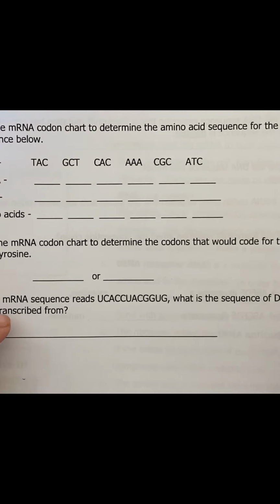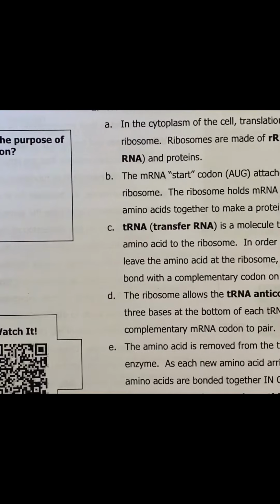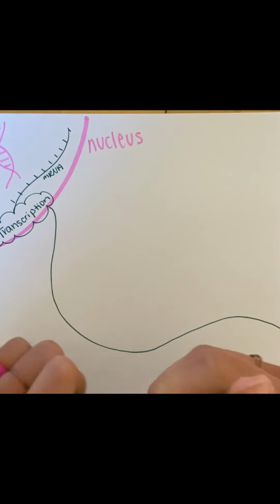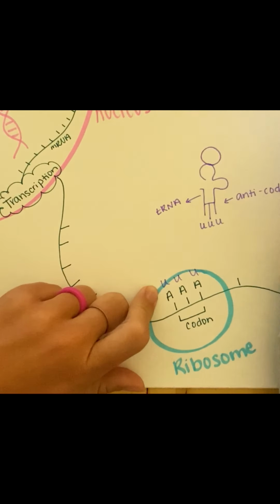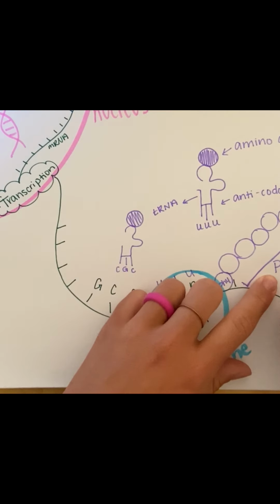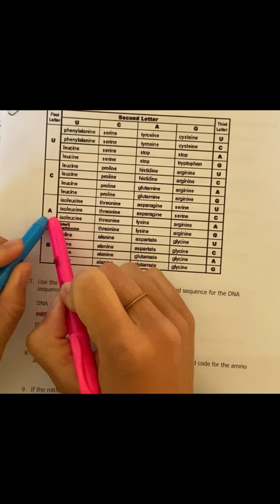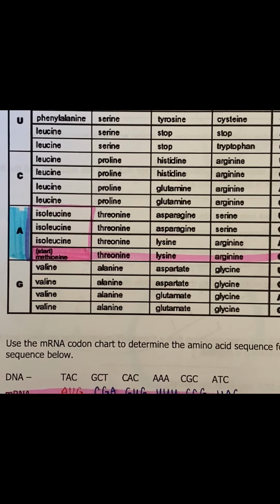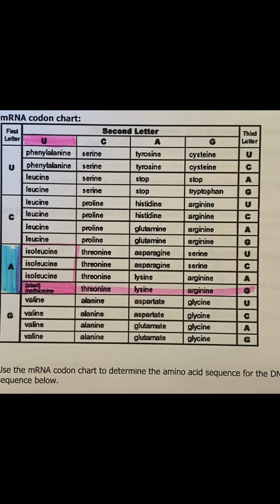Protein Synthesis Translation Notes